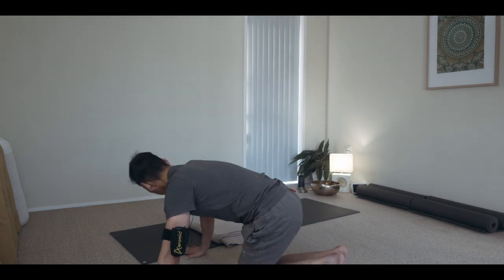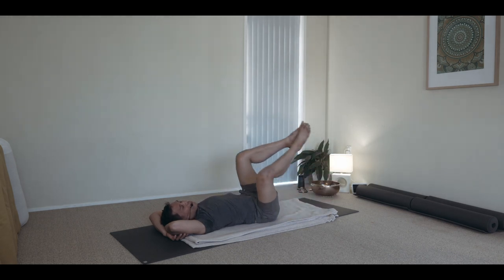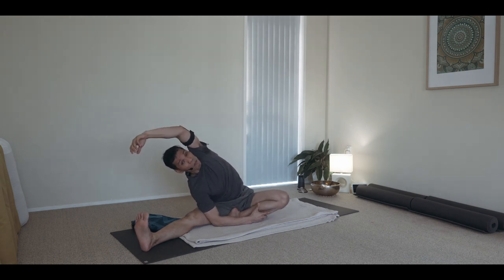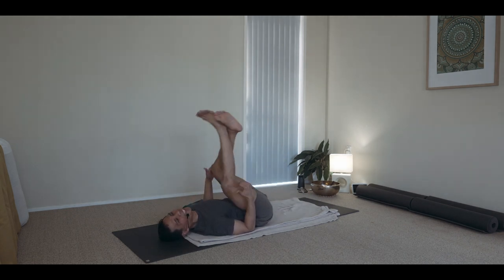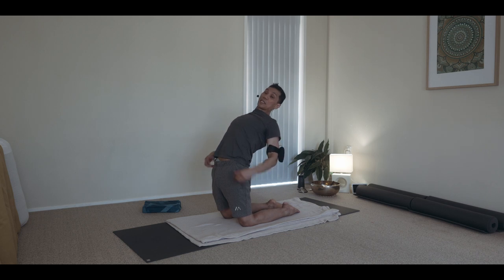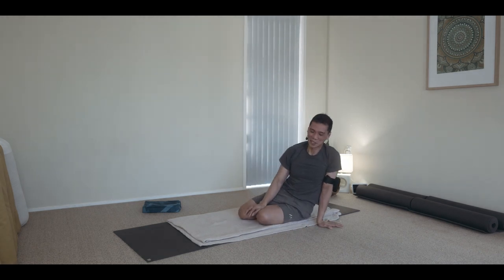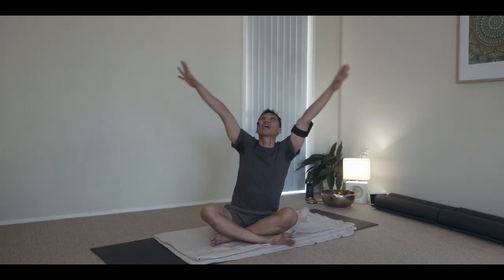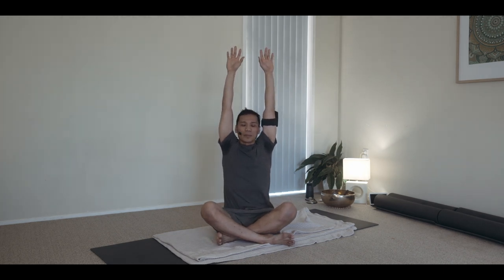Pre Meditation Class - Asana and Pranayama